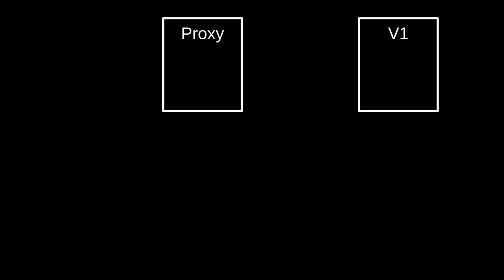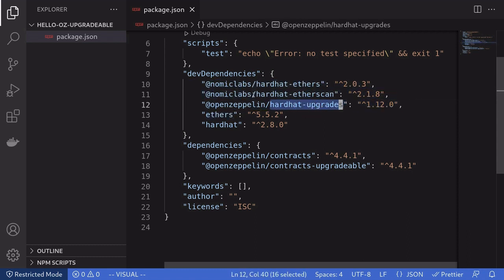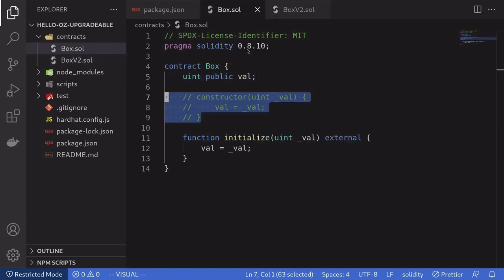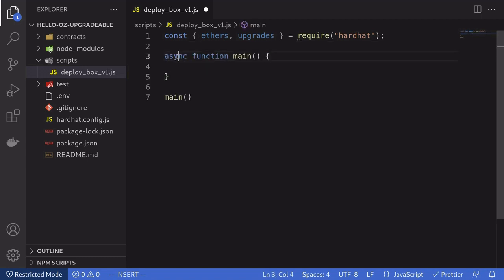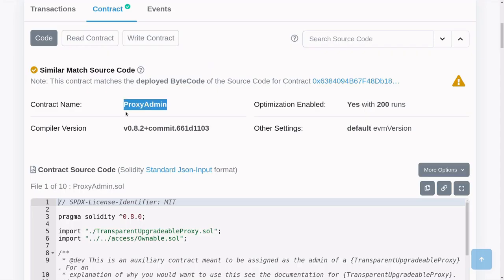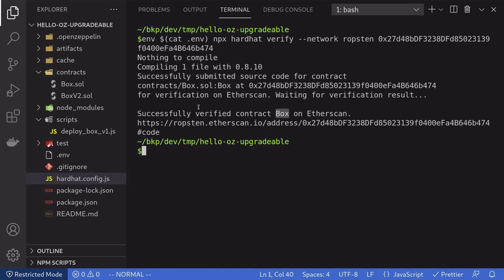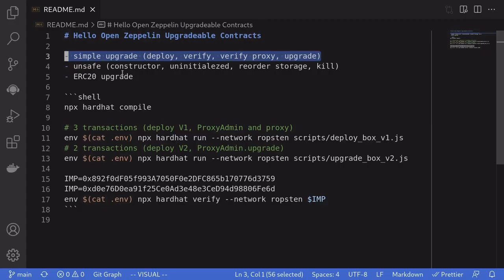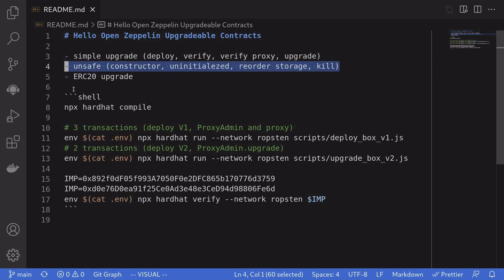Open Zeppelin Upgradeable Contracts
This video walks throught an simple example of transparent upgradeable contract using HardHat, ethers.js and Open Zeppelin.

0:00 - Overview
1:44 - Project setup
4:28 - Deploy Box V1 script
7:10 - Execute deploy script
8:29 - Verify Box V1 on Etherscan
9:48 - Setup proxy / implementation on Etherscan
10:47 - Upgrade Box V2 script
11:49 - Execute upgrade script
13:21 - Upgrade demo - call inc()